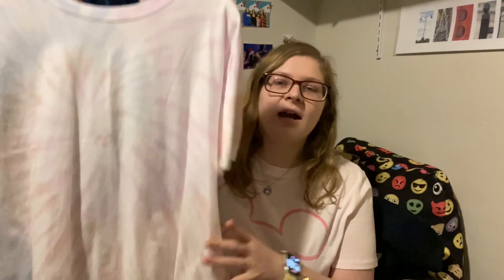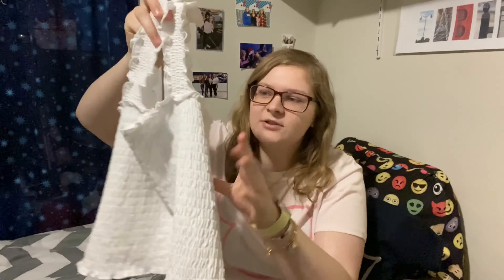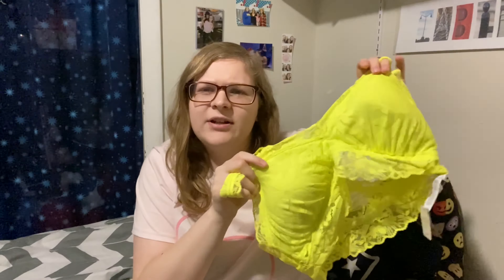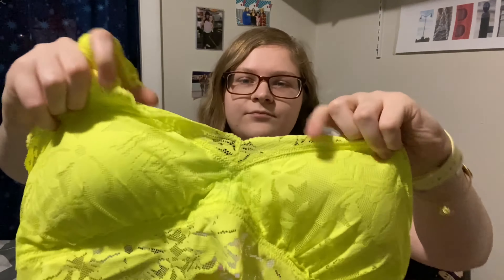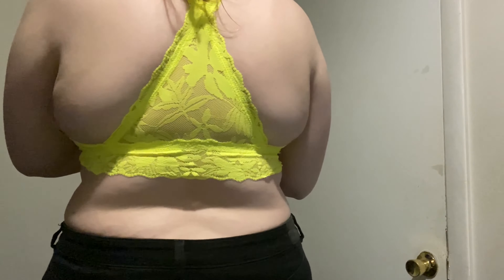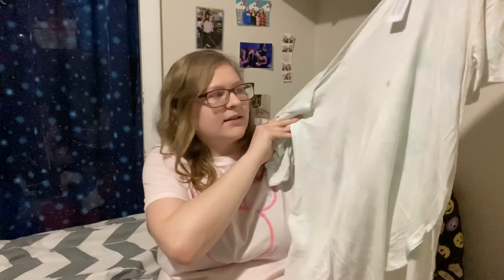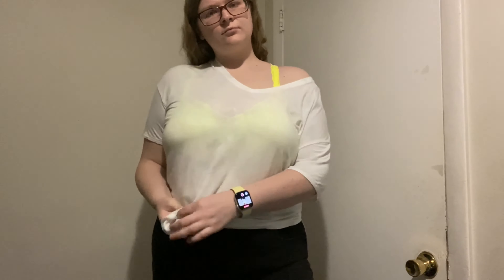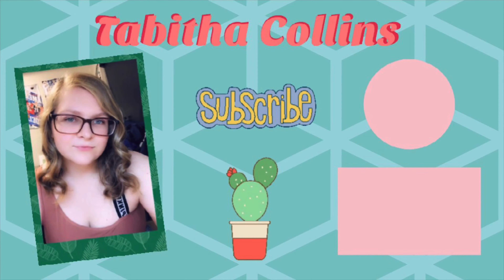Plus size Mall Haul //American Eagle, Aerie, Hollister | Tabitha Collins